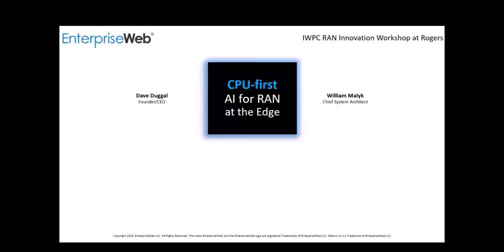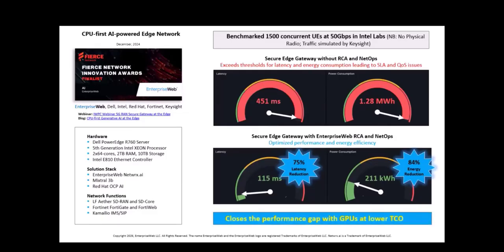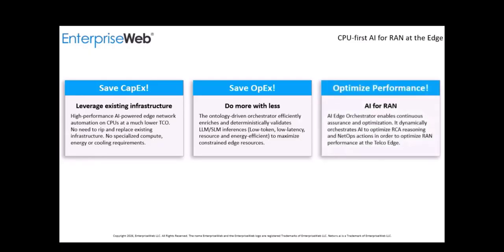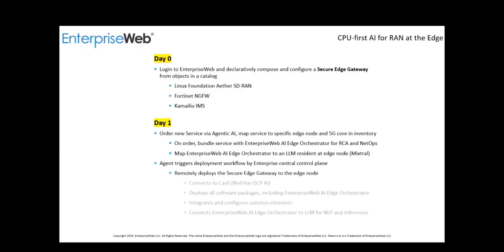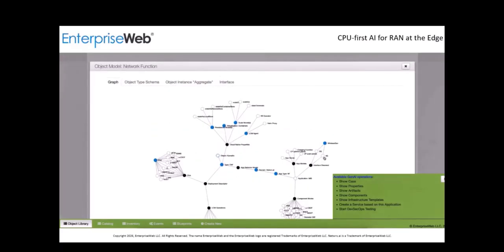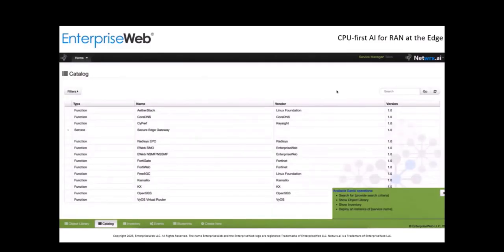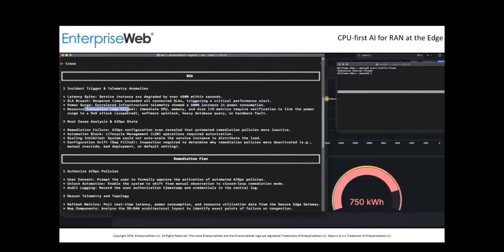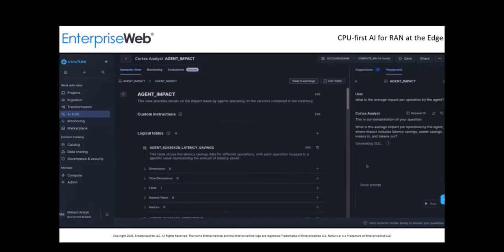IWPC RAN workshop EnterpriseWeb CPU FIRST AI for RAN 051926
EnterpriseWeb presents "CPU-first AI for RAN at the Telco Edge"

At a recent IWPC workshop on RAN Innovation, hosted by Rogers in Montreal, EnterpriseWeb presented "CPU-first AI for RAN at the Telco Edge".

Summary
• EnterpriseWeb is an ontology-driven platform for intent-based orchestration

• The platform leverages the ontology to intelligently orchestrate AI, so AI can efficiently optimize the network

• EnterpriseWeb provides Context-as-a-Service to enrich and deterministically validate LLM/SLM inferences

• It also provides persisted structured knowledge, objects and memory to coordinate, optimize and control agent behavior

• The platform's low-token, low-latency, resource and energy efficient AI orchestration represents a software optimization to put the ROI in GenAI

• EnterpriseWeb's runtime implements software-based concurrency over CPUs, allowing it to close the performance gap with pricey GPUs

• CPU-first AI for RAN at the Telco Edge provides a low TCO solution that supports sustainability, without CapEx intensive rip-and-replace

• CPU-first, not CPU-only – the platform can dynamically schedule workloads between CPU and GPU where use cases justify the spend

Prior Work
The IWPC webinar builds on EnterpriseWeb's 2024 proof-of-concept project with Intel, Dell, Fortinet, Red Hat and Keysight CPU-first Generative AI: Enables AI-powered 5G Network Automation at the Edge, which earned industry recognition from Fierce Telecom and SiliconAngle. The PoC was benchmarked in the Intel labs.

The new demo runs between Snowflake as a central management and control plane and a set of edge nodes. The latest demo extends the previous by incorporating Agentic AI with LangGraph Agents.